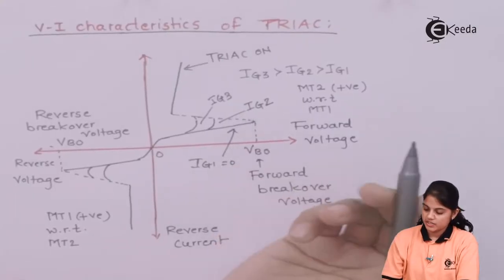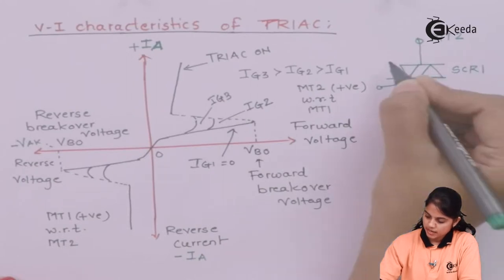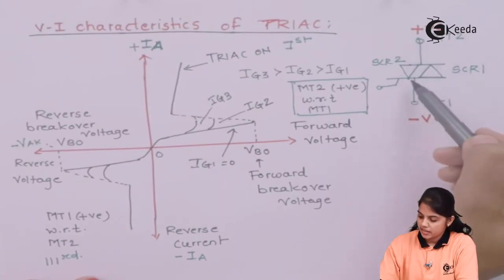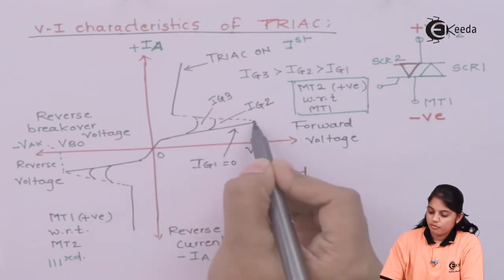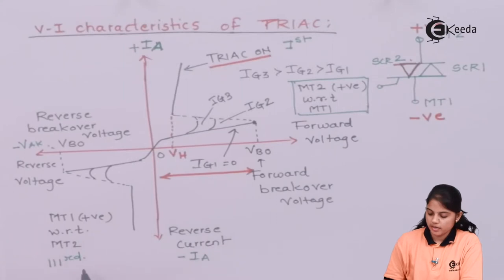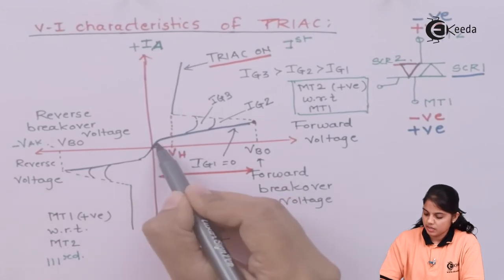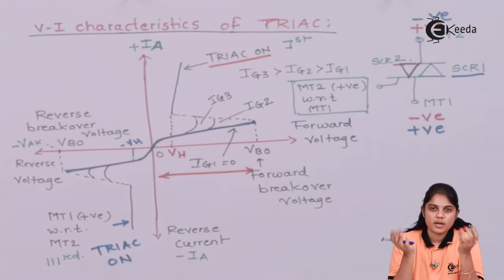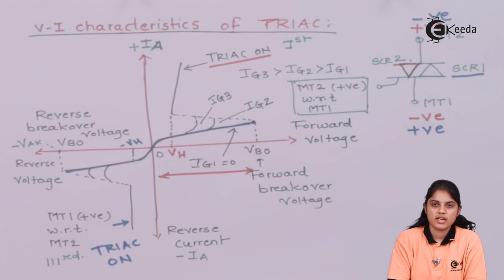V I Characteristics of Triac - Semiconductor Devices - Industrial Electronics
Video Name - V I Characteristics of Triac

Chapter - Semiconductor Devices

Happy Learning!